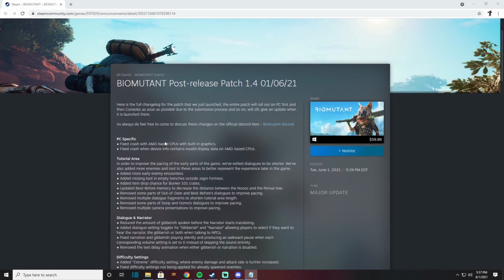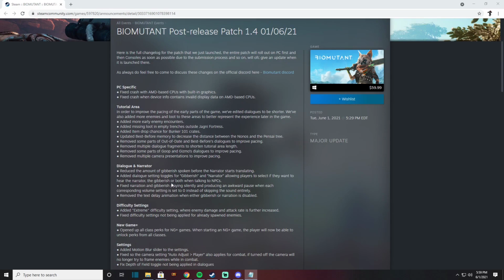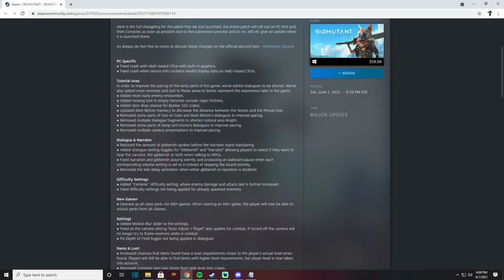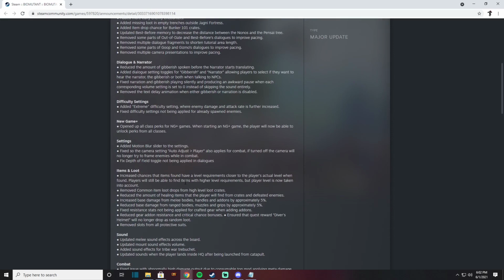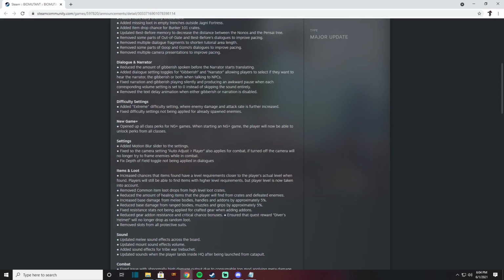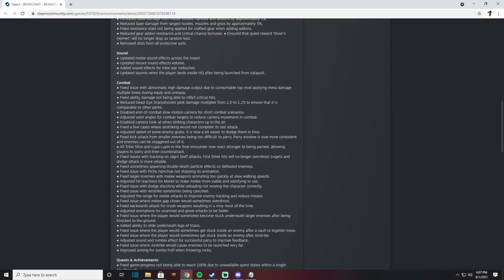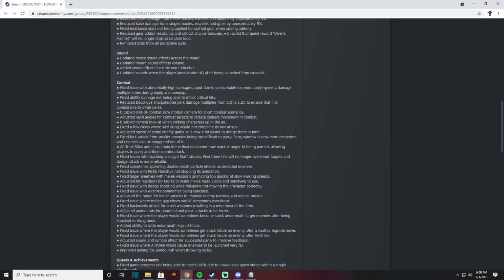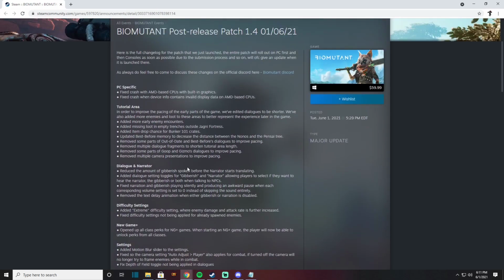BIOMUTANT: INSANE NEW CHANGES! NEW GAME PLUS! CLASS PERKS! DIFFICULTY! LOOTING! & MUCH MORE!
Hey guys so today we got the patch notes on 1.4 and we got some really good info on what's coming. So today I'm breaking it down for you guys! Also don't forget I'm gonna be streaming the game on twitch when it comes out, so if you wanna watch me play live or ask questions go hit a follow so you know when I go live.